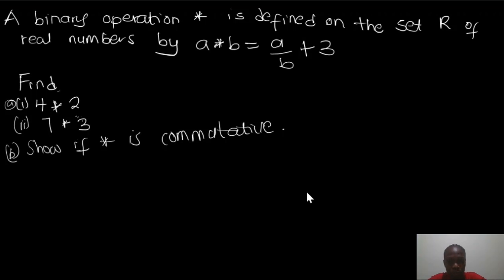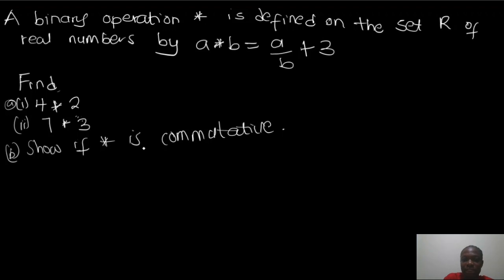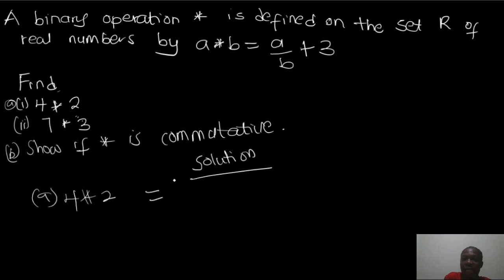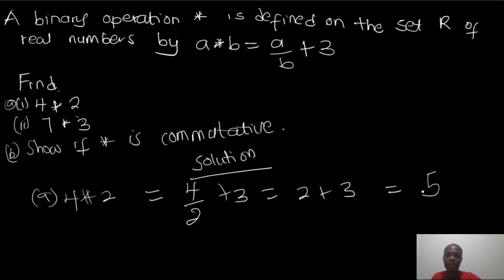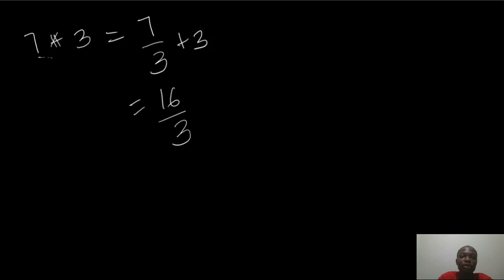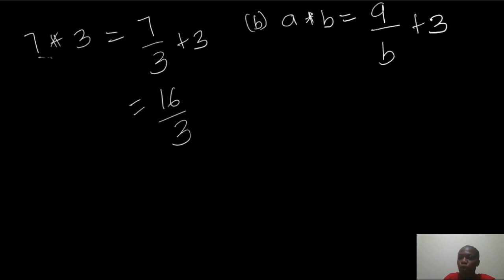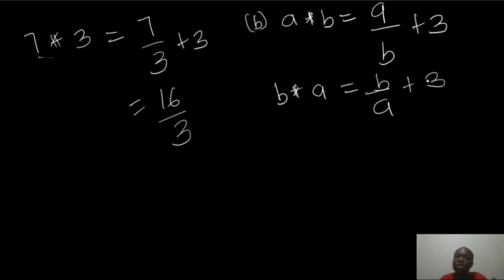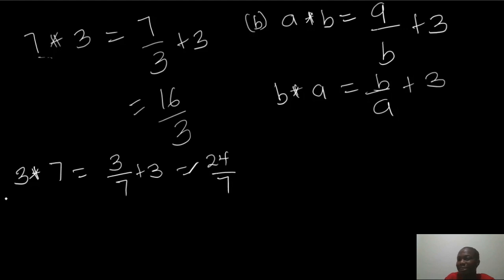SOLVED EXAMPLES ON BINARY OPERATION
In this video, we’ll tackle solved examples of binary operations to make the concept clear and easy to understand. From addition and multiplication to exploring properties like associativity and distributivity, we’ll work through problems step by step. Perfect for anyone looking to solidify their understanding of binary operations with examples!